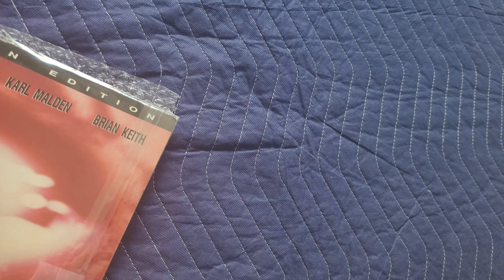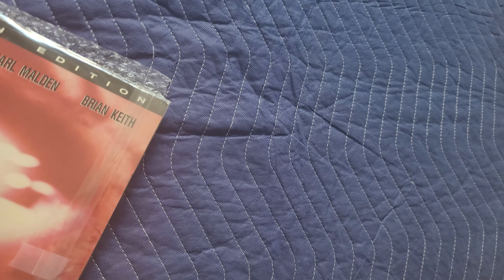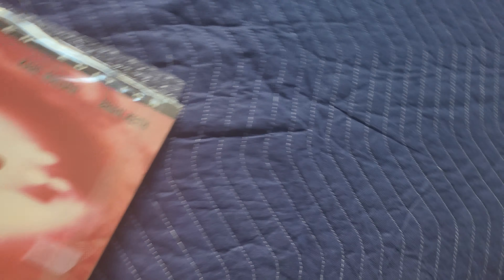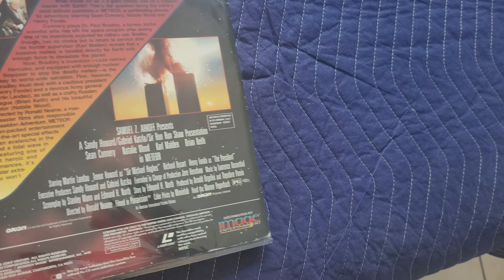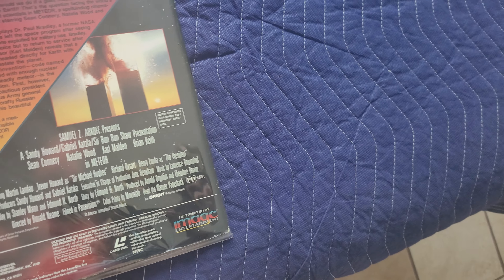Laserdisc Unboxing #1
This is my first laserdisc unboxing video this is how it works. I buy a Laserdisc wait for some days. Then I unbox it on youtube to show you guys how it looks.